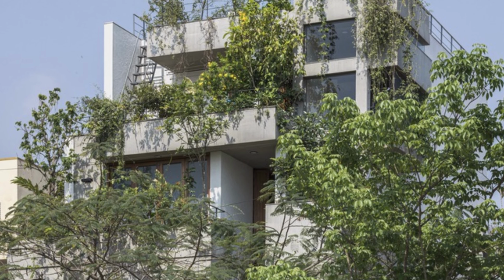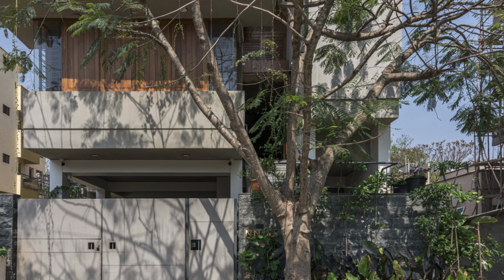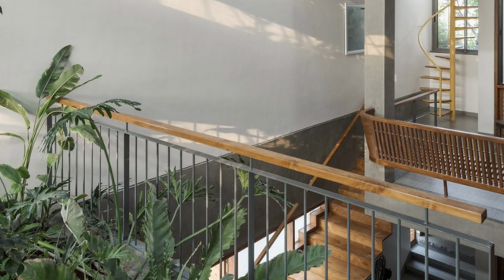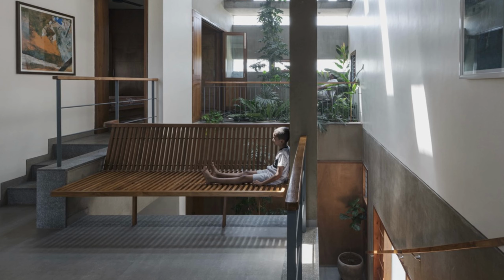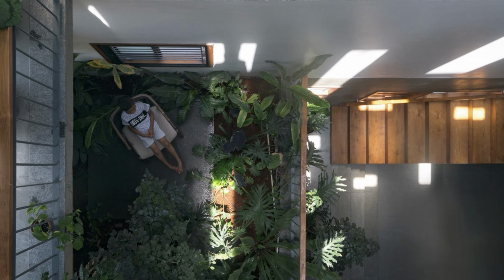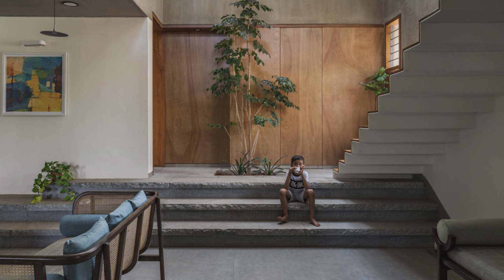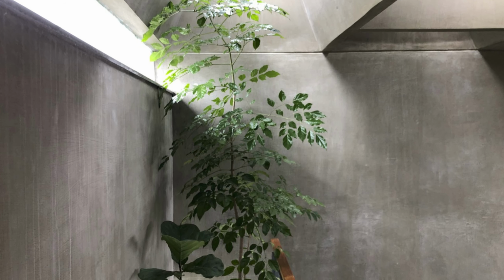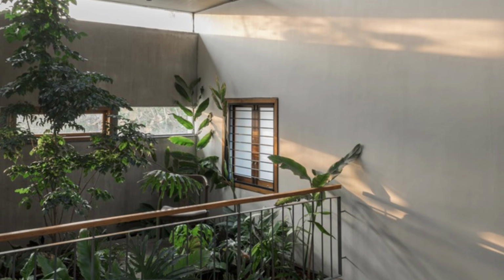Bangalore Home Design: Connecting Indoor and Outdoor Spaces with Nature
This architectural design, located on a compact plot in Bangalore, focuses on blurring the boundaries between indoor and outdoor spaces, establishing a connection between humans, nature, and the built environment. The design maximizes natural light, ventilation, and accessible green spaces, using a central courtyard and a strategically positioned skylight. The existing Gulmohar tree shapes the layout, creating a division between public and private areas while blending greenery with the building’s form. Green terraces cascade down the southern facade, promoting interaction and connectivity across the home’s various levels, all while offering a strong visual link to nature.
Project credits:
Arquitetos: A Threshold
Área: 390 ft²)
Ano: 2022
Fotografias:Atik Bheda
AMAZON PRODUCTS:
Maybe You Will Like This Products
Hexagon Shaped Chair with Foldable Metal Frame
Naturehike Folding Camping Chair
Light Oak Seagrass Weave Accent Chair
Vega Natural Stain Outdoor Chair
Robin 4-PC Folding Chair Set
Outdoor Chair Acacia Wood
AC Pacific Modern Industrial Metal Bar
4 Side Chair for Dining Room